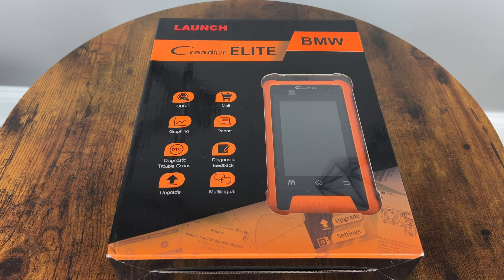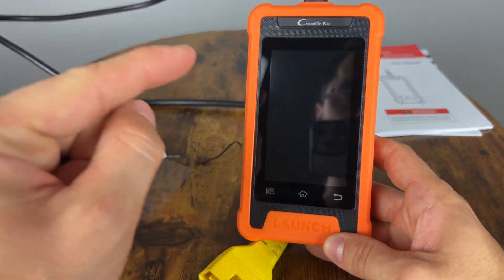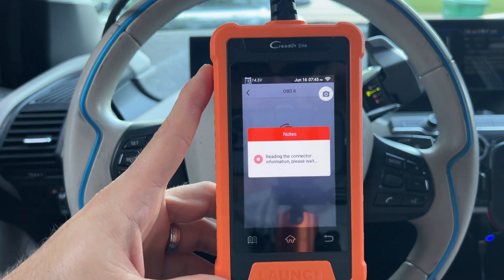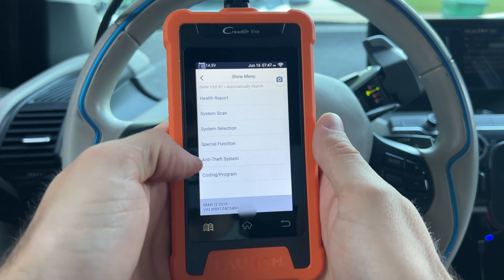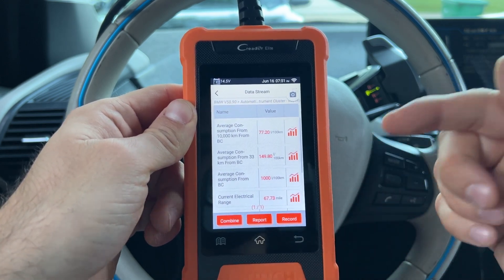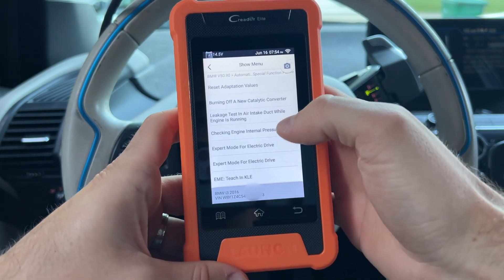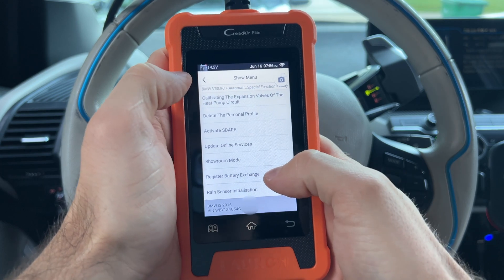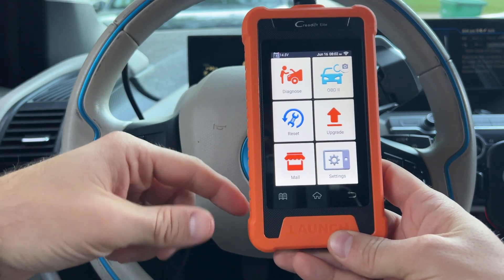LAUNCH BMW Diagnostics Tool - Coding, Bi-Directional, Dealer Level Functionality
LAUNCH BMW Diagnostic Scanner Tool (US), (UK), (CA)

It's not always clear what scanner would work best for your car, but in this case, it is VERY clear! This Launch scan tool is specifically made for BMWs. It is a full system, coding and bi-directional diagnostics tool with tons of special functions and maintenance service items.

ECU Coding and Bi-Directional functionality (Active tests)
Great Special Functions
4.0 Touchscreen
Wifi Update – newer models can easily be added.
OBD2 functionality for all other cars.
Inexpensive
Same software as on the X431 series devices which is a $1000 device, of course limited to BMWs only.